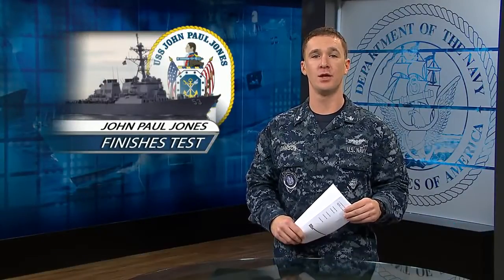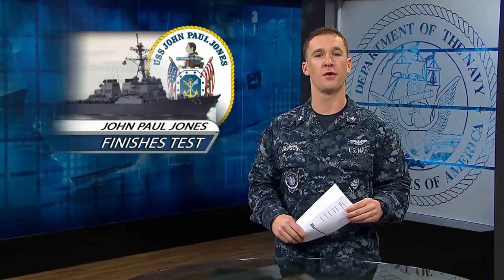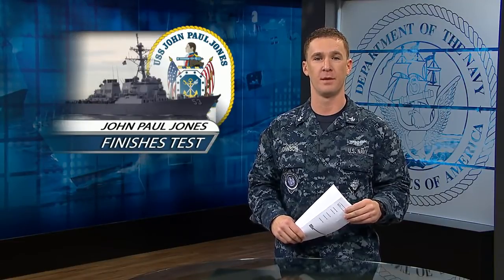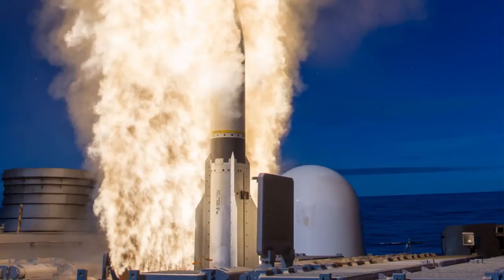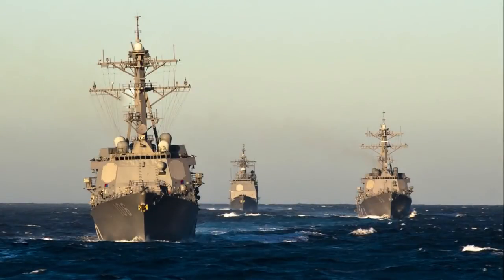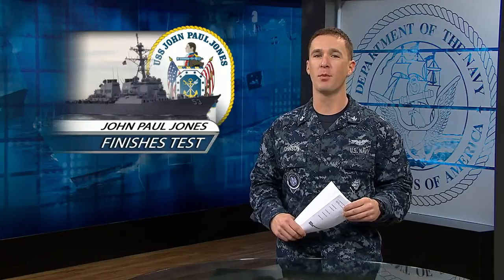USS John Paul Jones Tests Aegis Weapons System